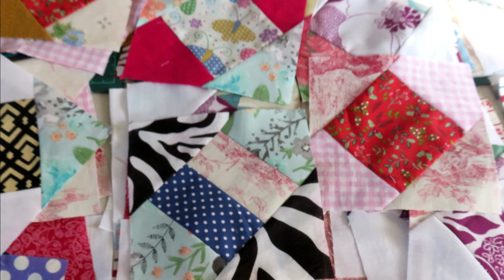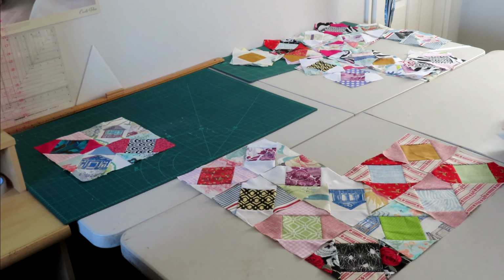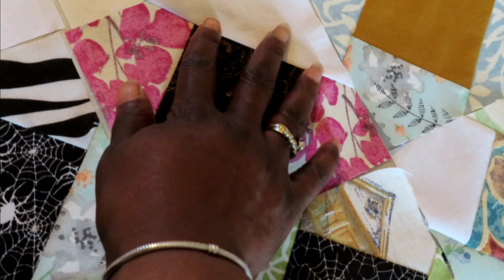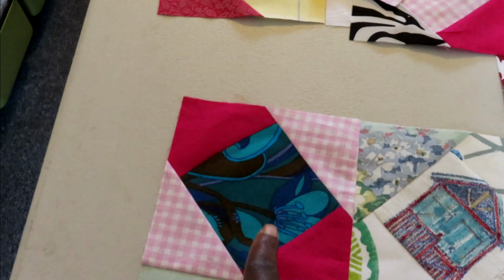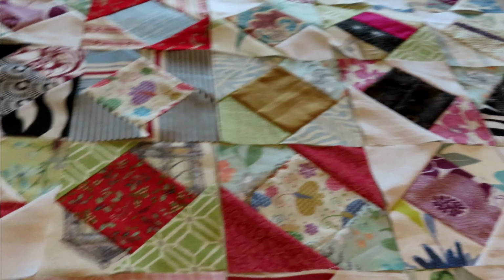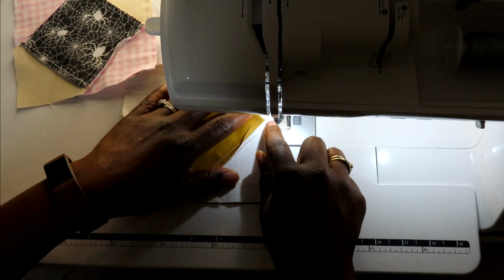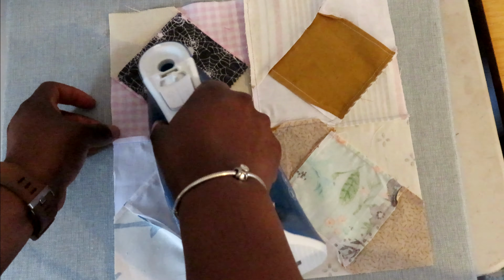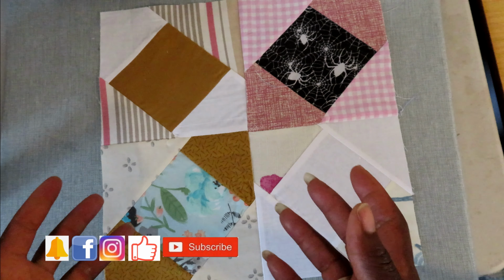SCRAPPY QUILT SQUARE ON POINT BLOCK** FAST & SUPER EASY *Ep2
In this series, learn to use all of your scraps to make modern and traditional blocks to make your quilt top.

Welcome to Crafty quilting designs , here you will learn  sewing and quilting skills for any skill level, making and creating  products for yourself can be truly satisfying and rewarding , join we me on my weekly videos  and lets have some fun while we lean together .